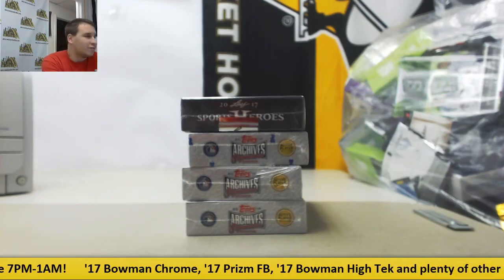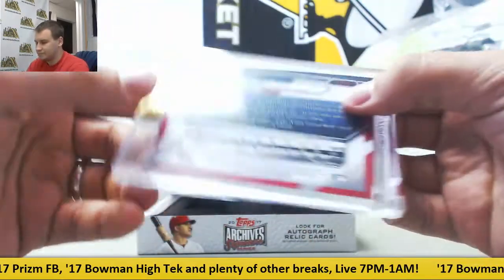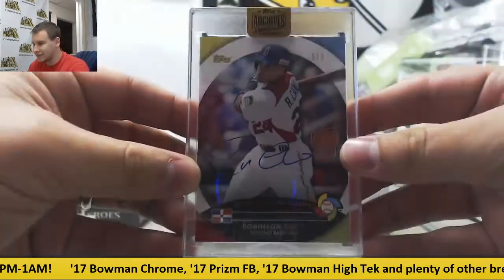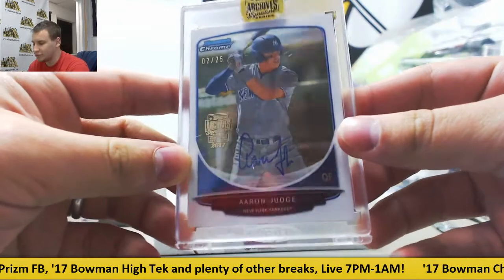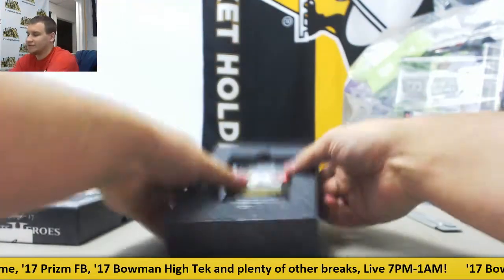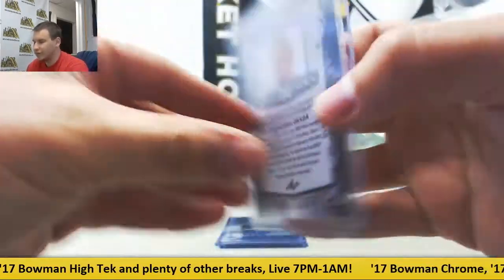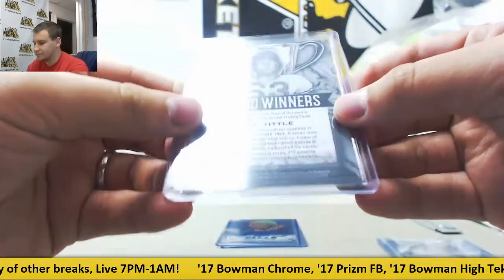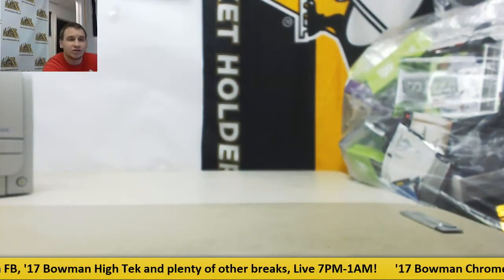Brian-(3) 2017 Topps Archives Sig Series Active, 2017 Leaf Metal Sports Heroes Live Break